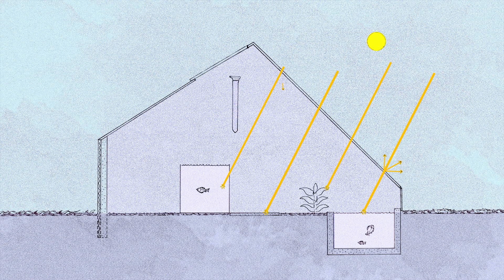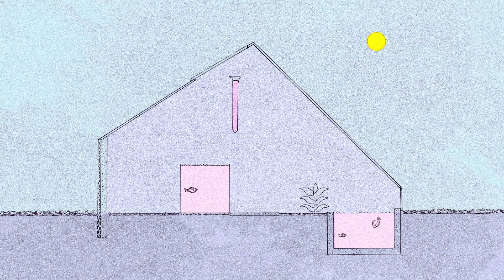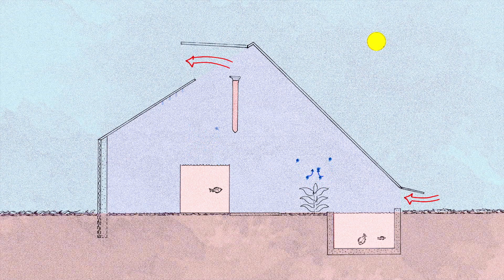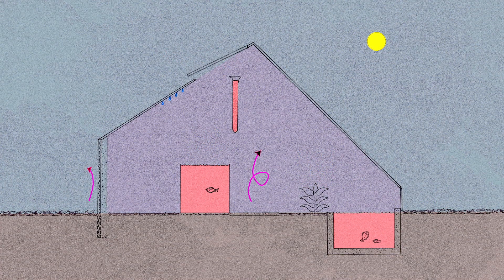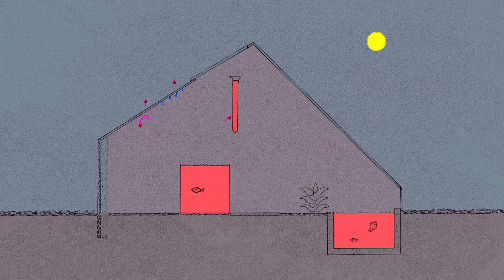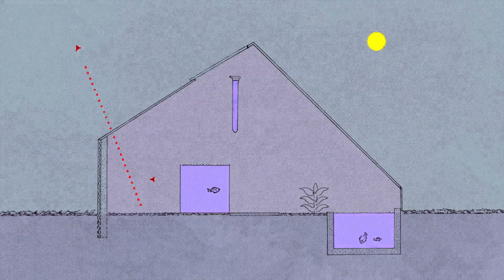Passive Solar Heat Storage in Water Tubes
These Greenway Passive Solar Heat Storage Tubes absorb and store excess heat from greenhouse air during the day and release the stored heat into the greenhouse at night.  Water is the best material for heat storage, storing the most heat for its volume.  Each tube, made from Teflon, is 100% transparent, letting sunlight pass on through to growing plants in the greenhouse.  Heat is absorbed automatically from warm air, and is released automatically back into colder air. Water tubes are most efficient if hung high in a greenhouse where the air is warmest and above the soil and crops.

Water tubes are : -- automatic; the air and heat move naturally -- silent; no fans, no power, no fuel, no burners -- simple, no mechanical or digital controls -- you can see them working; water condenses on the outside when it is actively storing heat -- more attractive than ducts.

For more information on Green Center research and technologies, (Green Center website)

To support the creation of more Greenway videos, DONATE on the Green Center website.